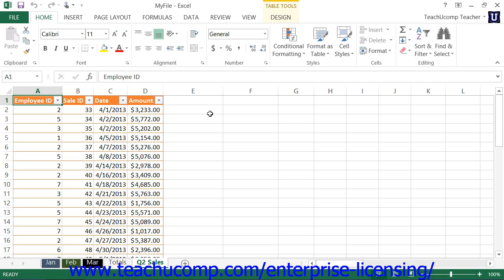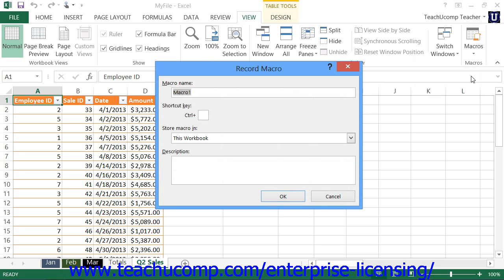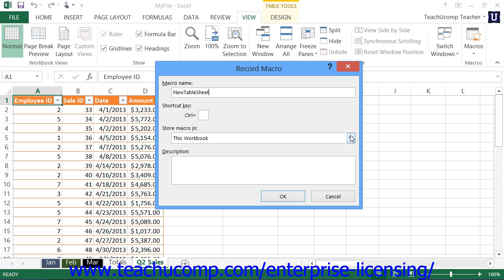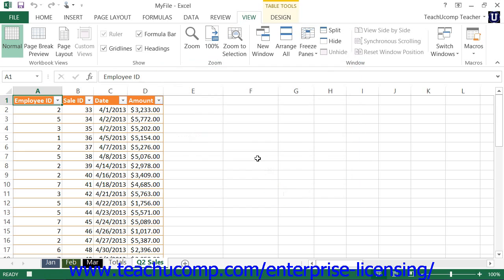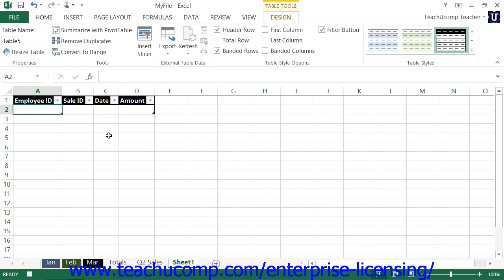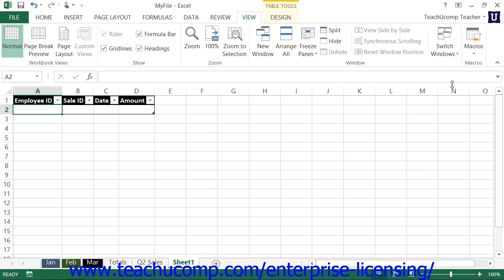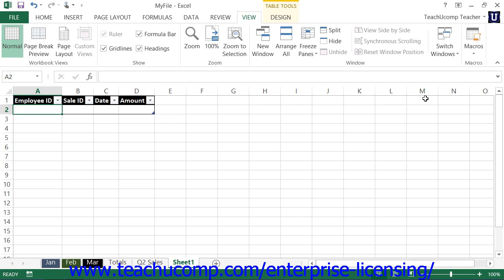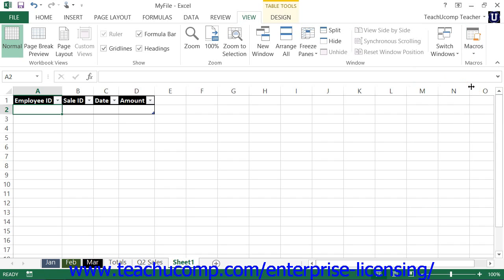Microsoft Office Excel Tutorial 2013 Running Macros 37.1 Employee Group Training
A clip from Mastering Microsoft Excel Made Easy: running and deleting recorded macros. Get a FREE demo of our training for groups of 5 or more